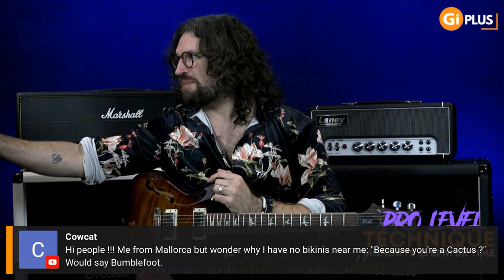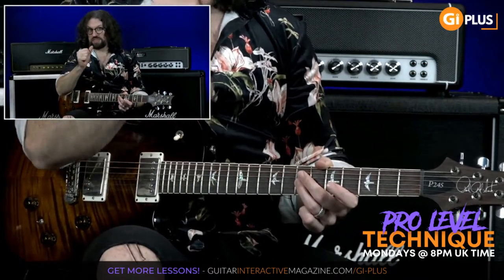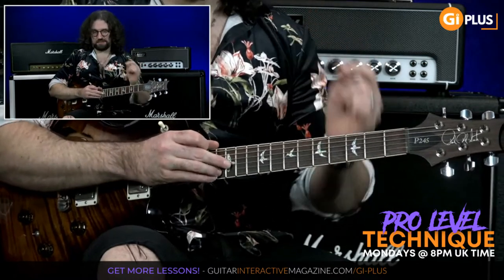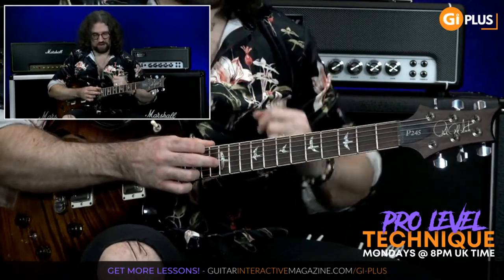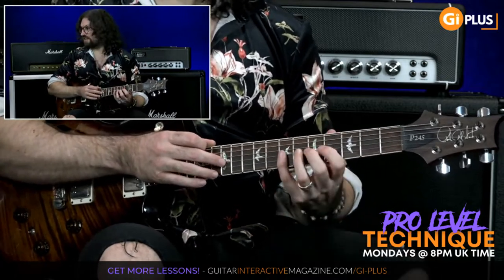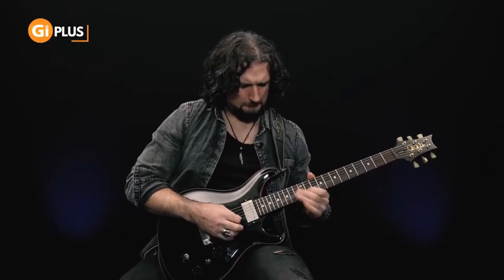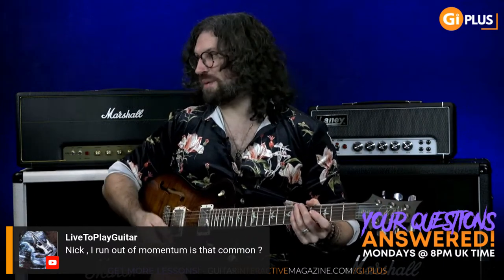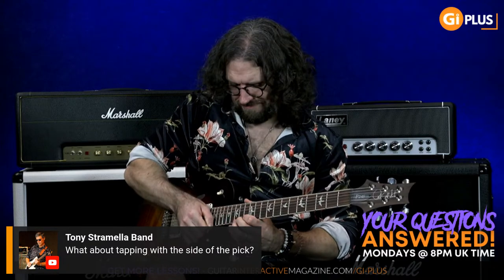TECHNIQUE FUNDAMENTALS: TAPPING (PT2!) - Guitar Interactive Live Stream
“Tapping” is often framed as an “advanced” technique, reserved for fret-melting shredders and leather-trouser’d virtuosi with cool-sounding Italian American surnames.

In reality, it’s a technique that players as diverse as Les Paul, Brian May, Billy Gibbons and John Mayer have all used to enhance their melodic and expressive vocabulary, and in this stream Nick Jennison will show you how YOU can too! We’ll also be answering YOUR questions live on air!